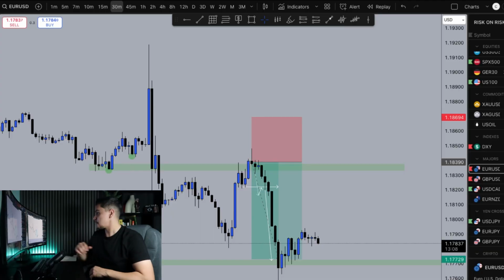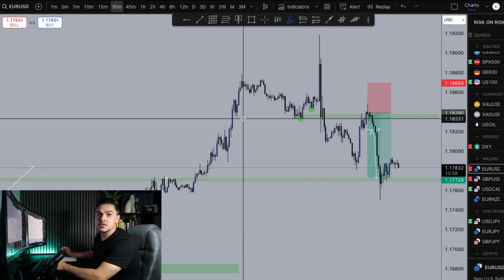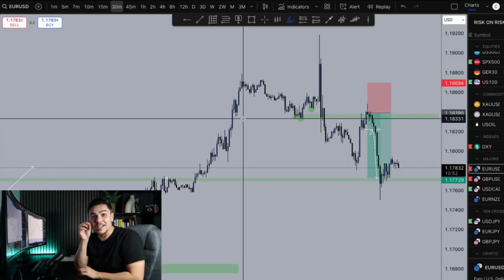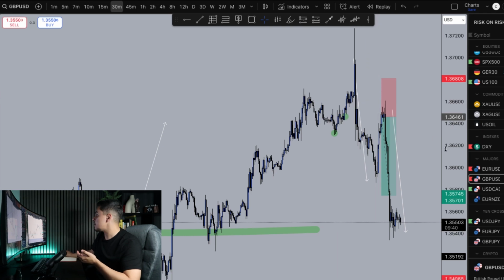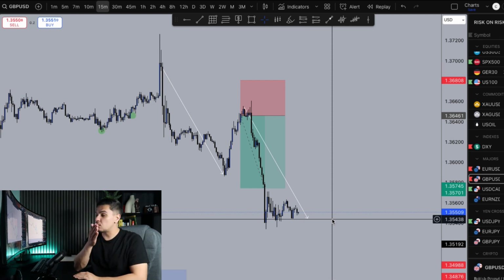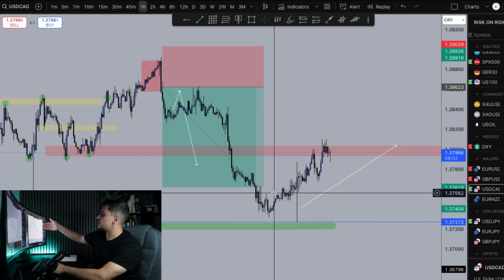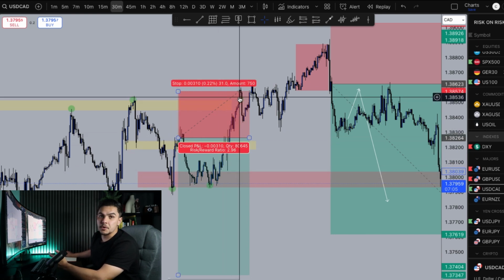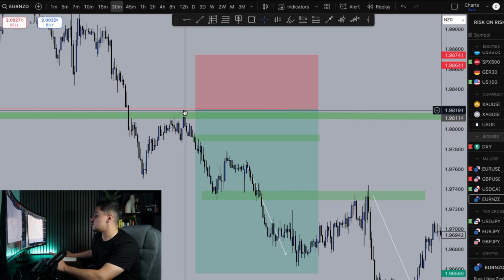Live Day Trading, Banking $11,000 on GBPUSD & EURUSD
In this video I walk you through a realistic trading session in the markets, with the steps and principles I use on a daily basis which you can implement in your own trading. This was taken POST FOMC the day after the chaos. Simple and great follow through on them both! Enjoy the video